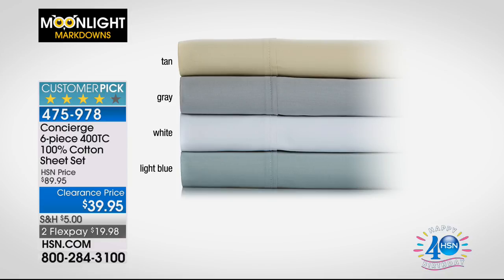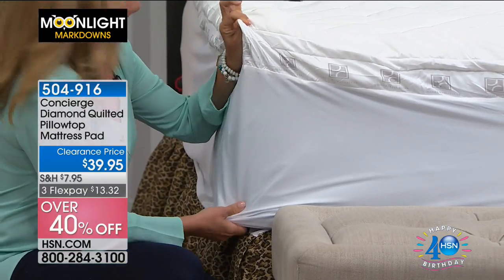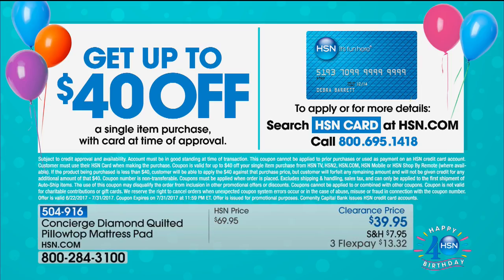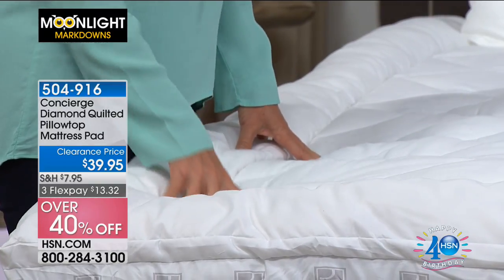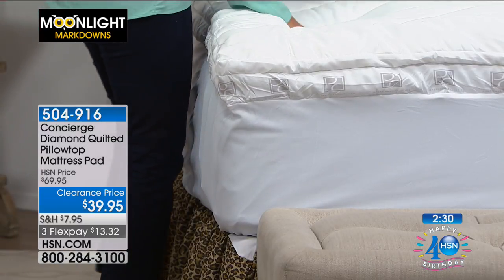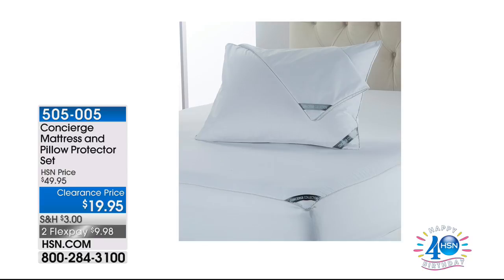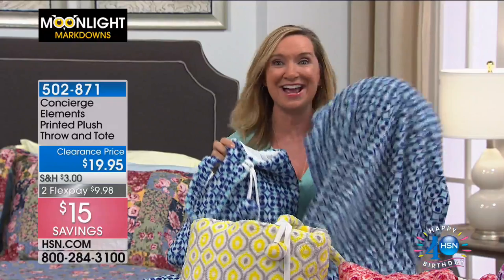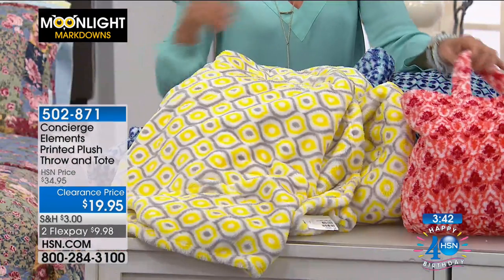HSN | Moonlight Markdowns featuring Home 07.17.2017 - 04 AM